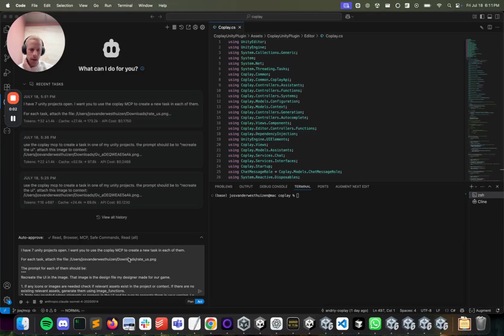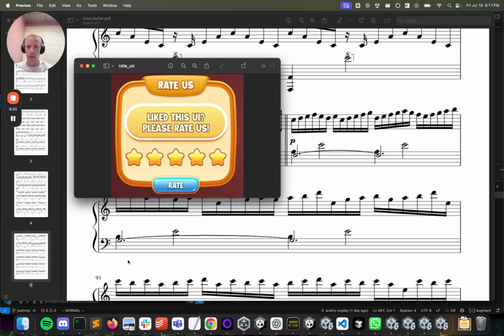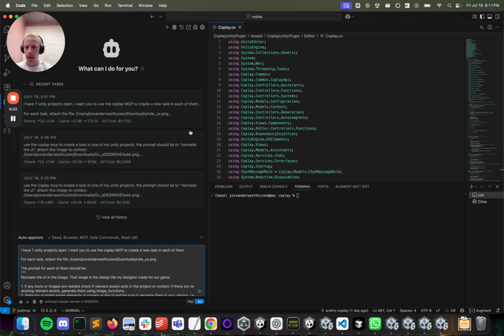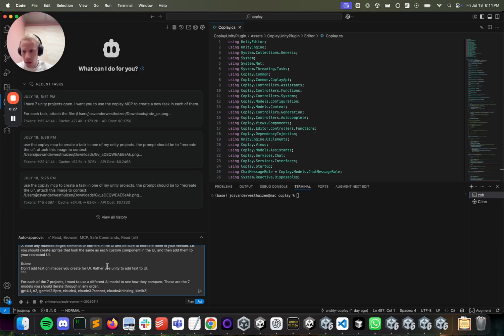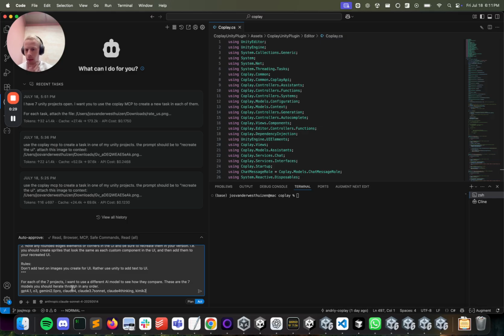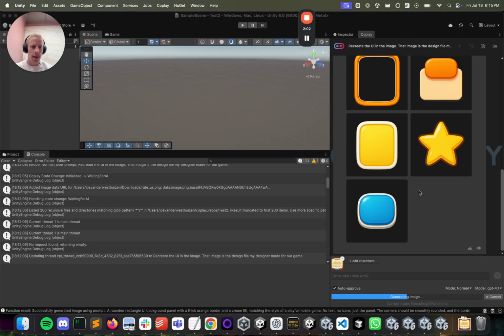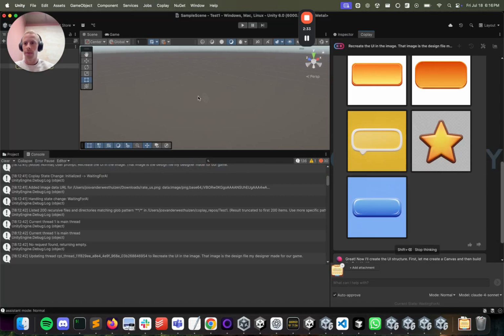Creating UI from an image in 7 Unity editors in parallel using MCP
I needed to benchmark the different LLMs on how well they create UI inside Unity based on an image.

Here I'm using the Coplay MCP to run 7 different AI models in parallel